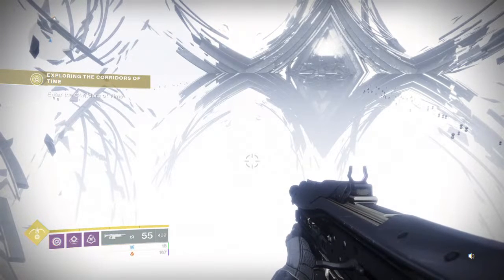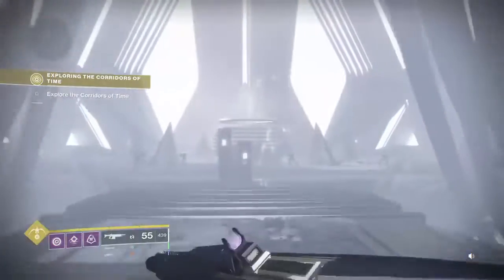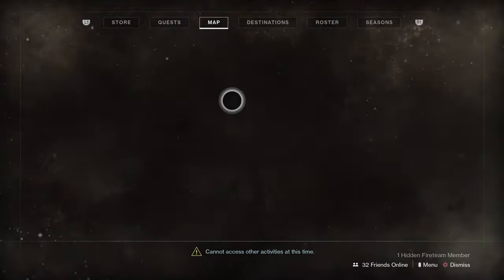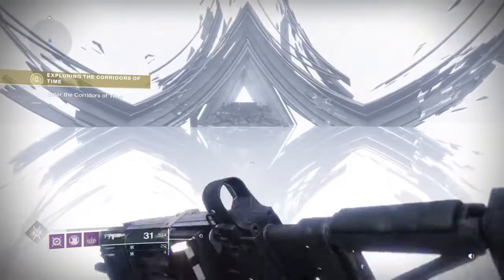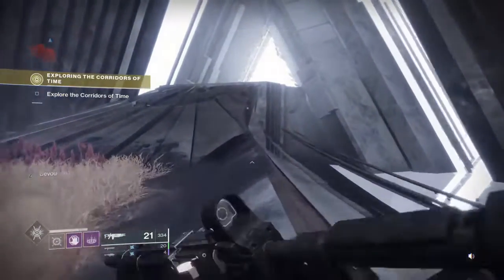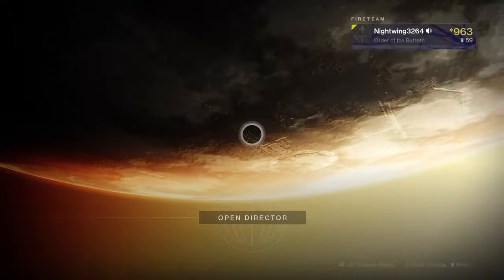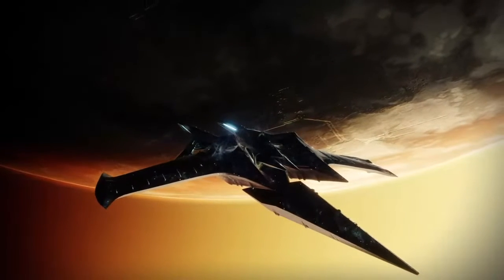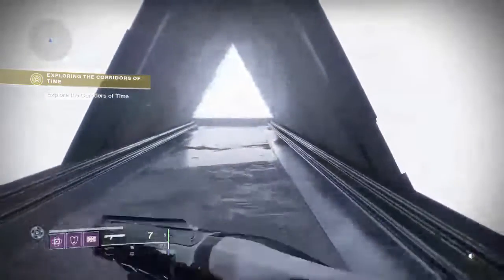Destiny 2: Corridors of Time Contribution Part 5